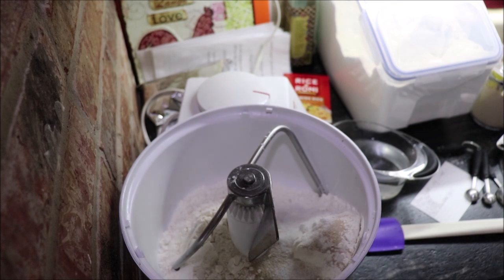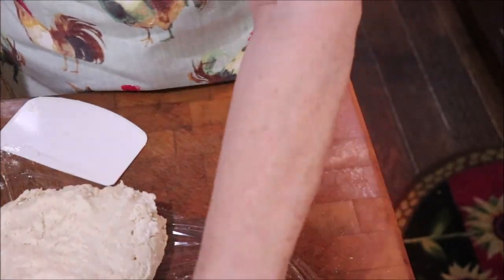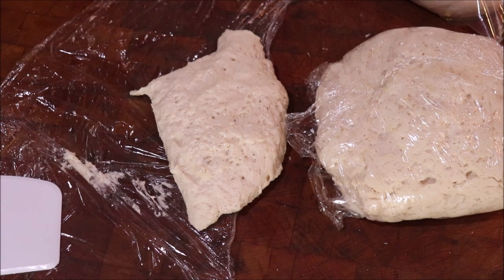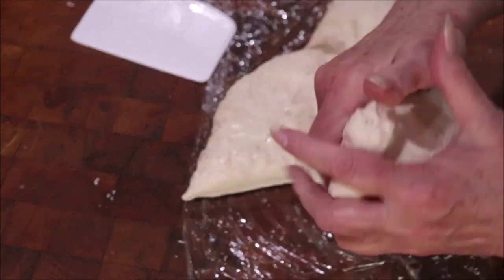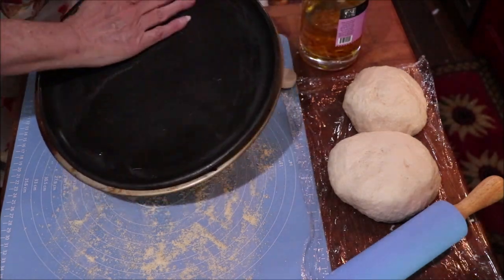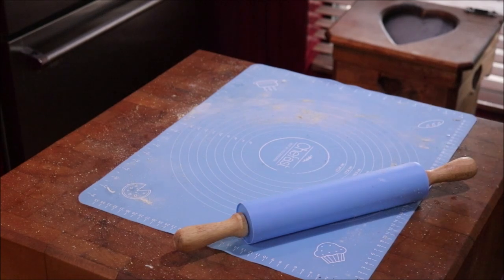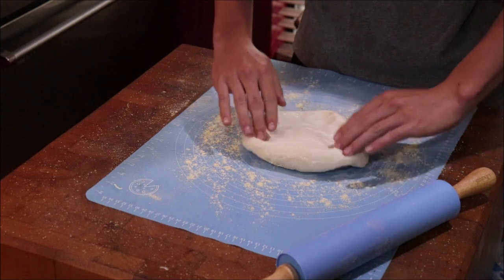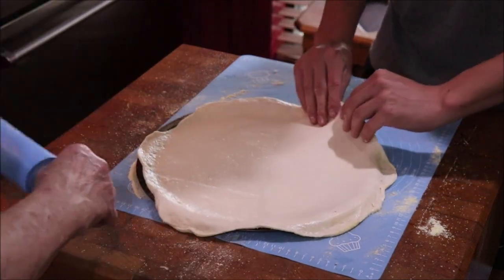#404 30 Minute Pizza Dough Pizza Part 1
I am sharing the easiest, best pizza crust recipe that you will ever hear of! Come on into the kitchen and we will get 'er done!!!

Gay Jordan
Don't forget to check our Azure Standard. and use my code